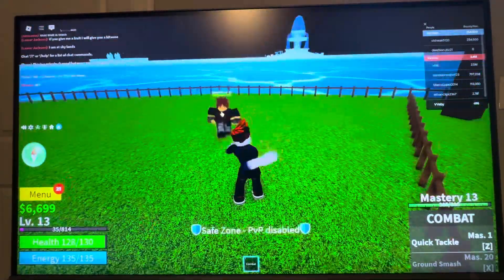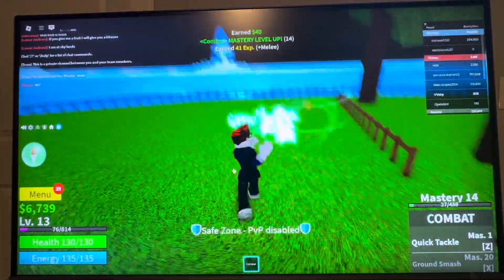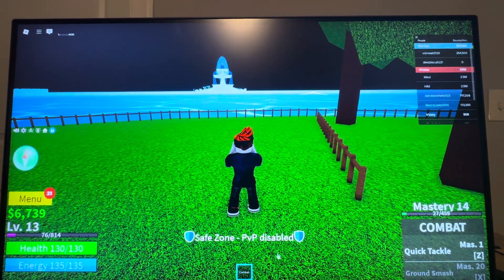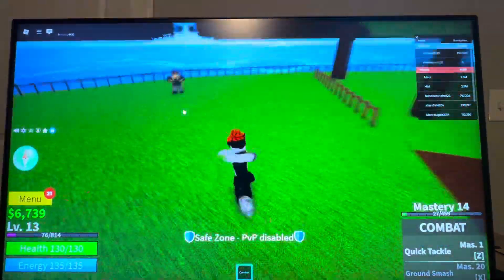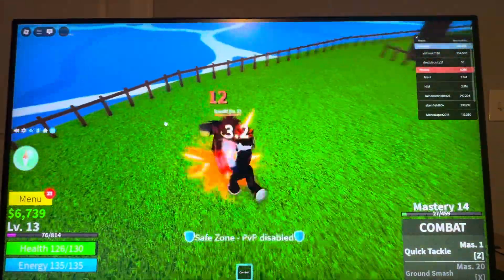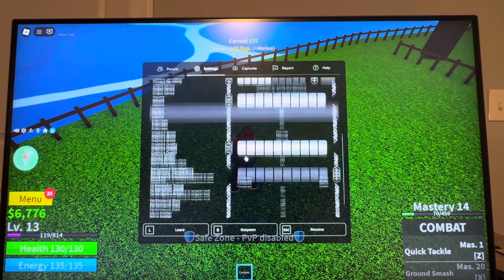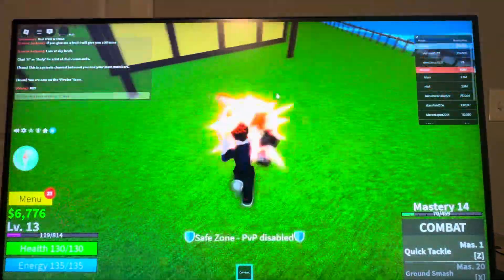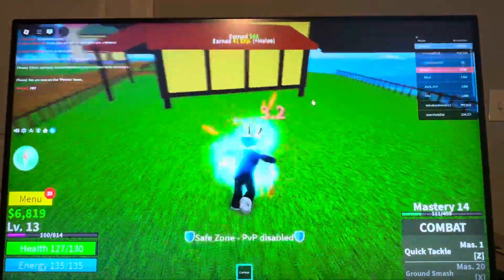Blox Fruits PC: How to Reduce Motion Tutorial! (Easy Guide) - 2025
**"Experiencing motion blur or choppy camera movement in Blox Fruits? In this step-by-step tutorial, I’ll show you how to reduce motion in Blox Fruits on Roblox PC. Adjusting these settings can improve your gameplay experience, reduce eye strain, and make movements smoother for better control!